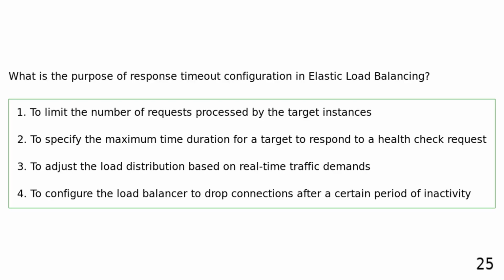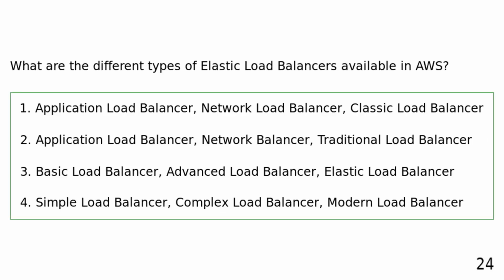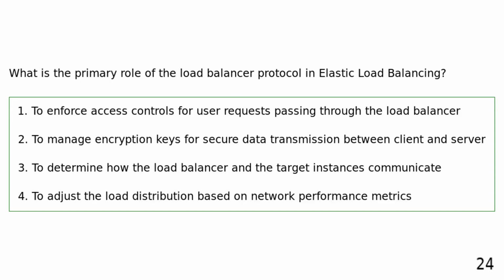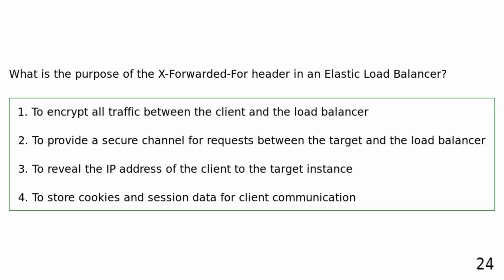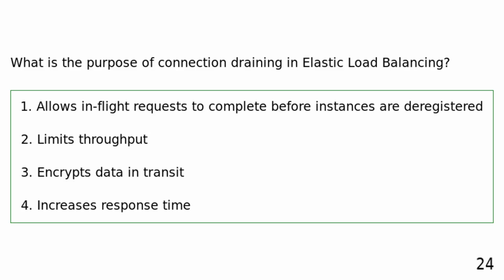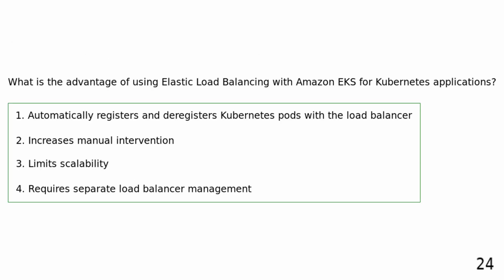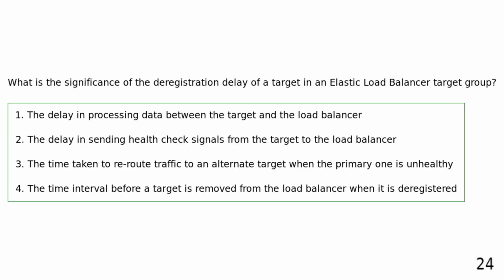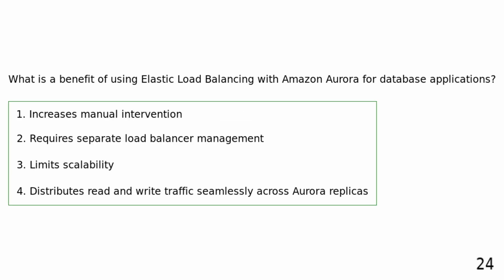Elastic Load Balancing - Quiz